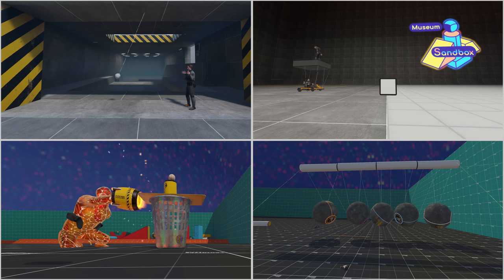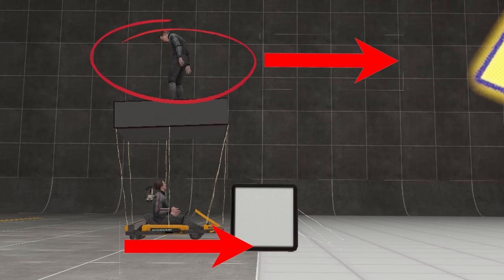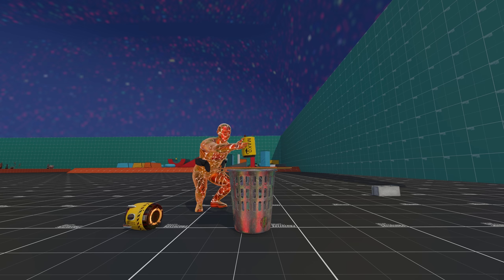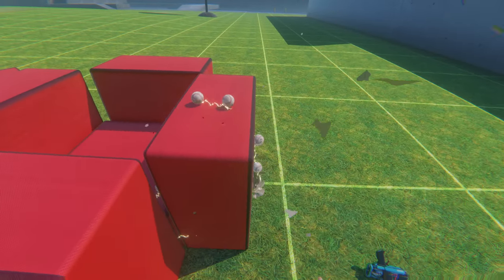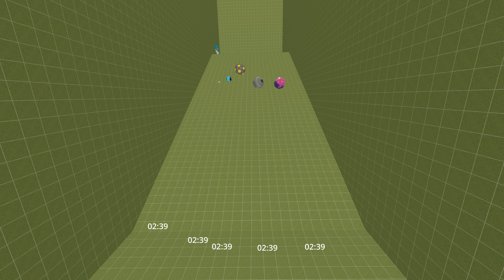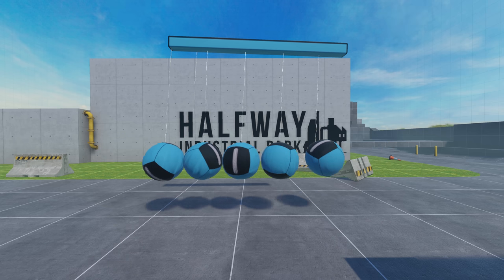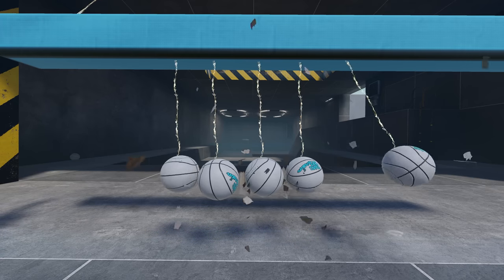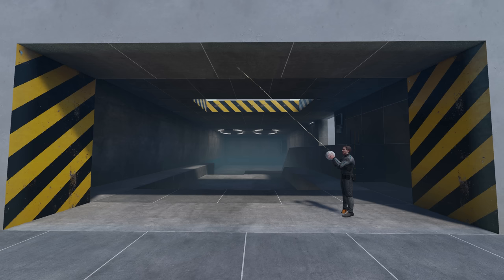Is BoneLab ACTUALLY physics based?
00:00 Intro
00:00 1st Law
02:17 2nd Law
02:44 3rd Law
04:28 Outro